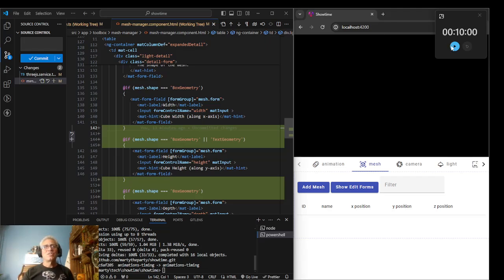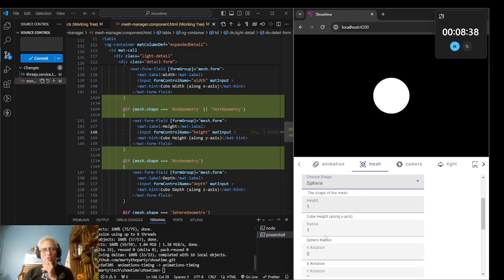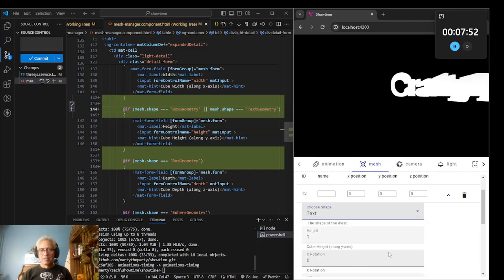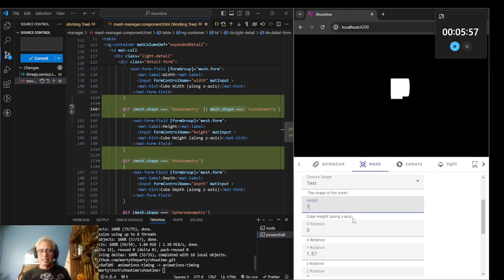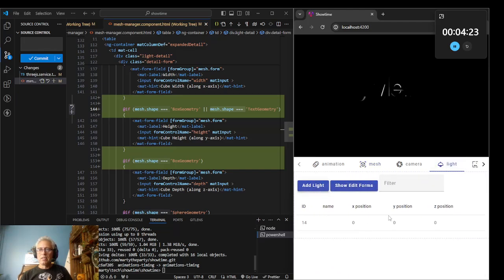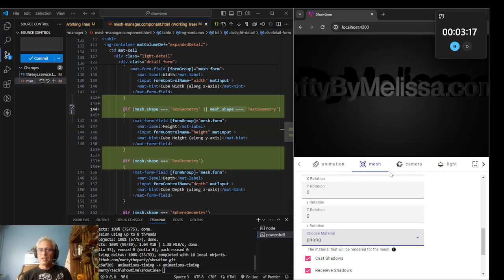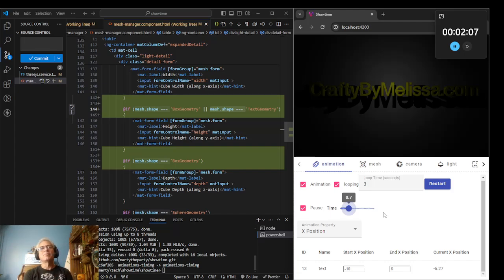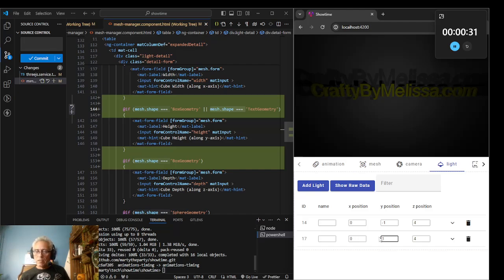Angular/ThreeJS - Video 140 update text height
In this video I made the height of the text configurable.